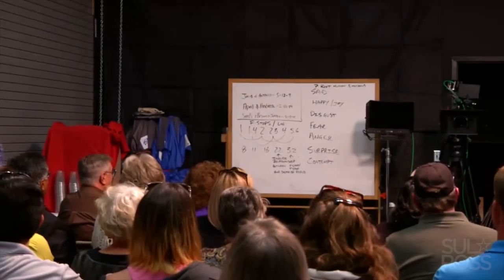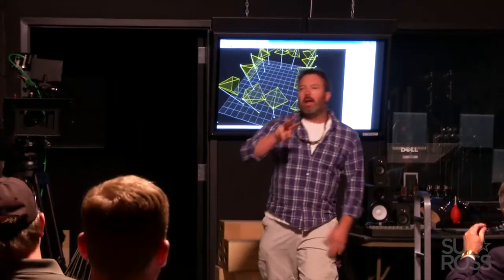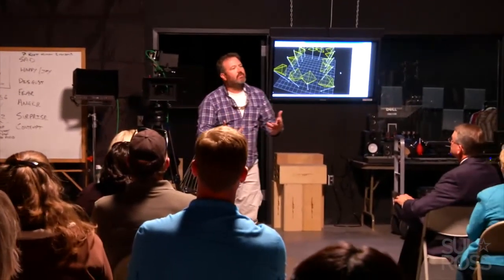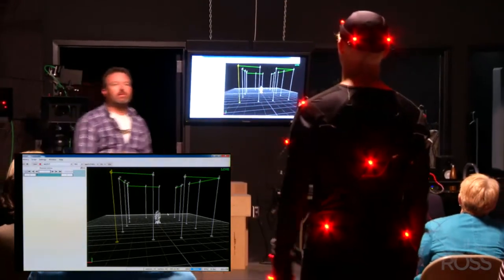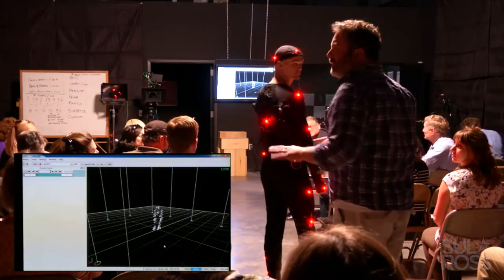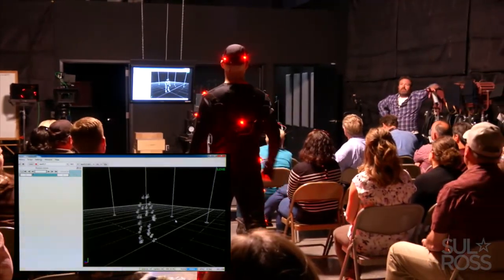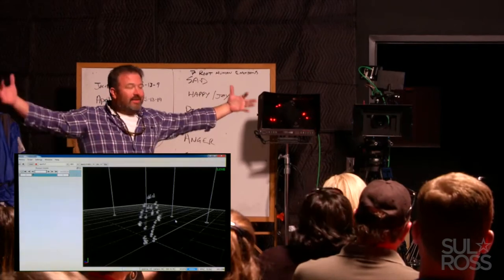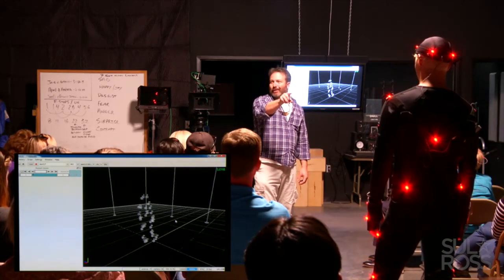Motion Capture Lab Demonstration at Sul Ross State University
Sul Ross Professor Bret Scott explains the possible uses of the new motion capture lab at Sul Ross State University. SRSU students also demonstrate the use of the motion capture suit and technology.